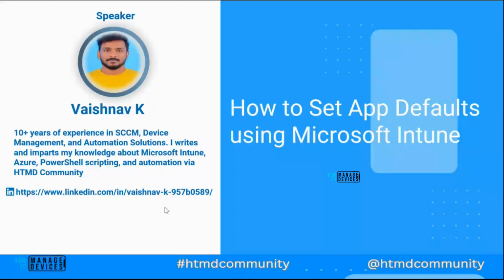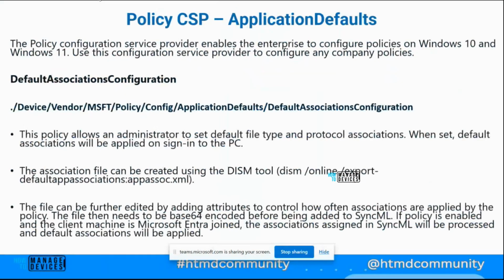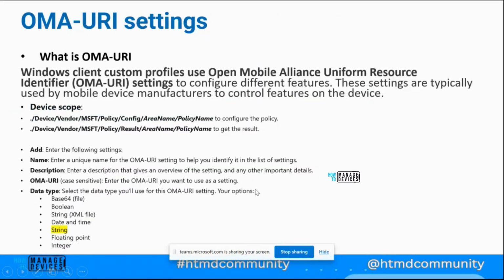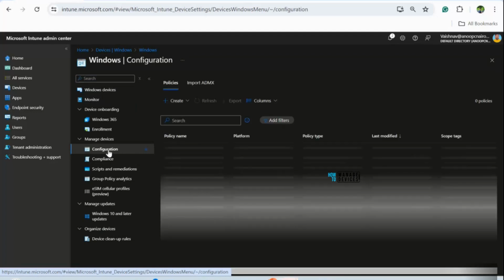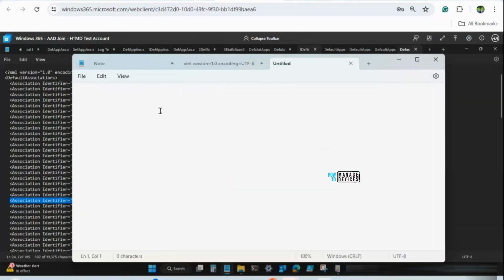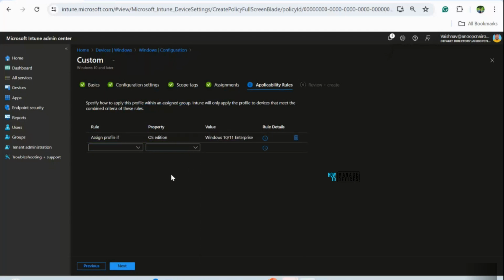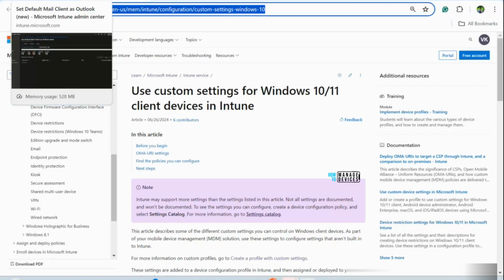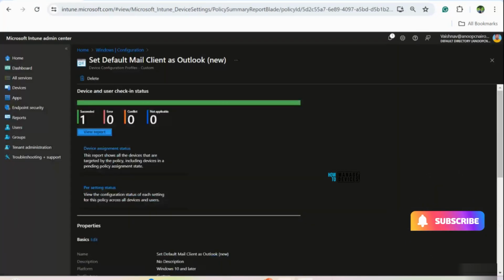How to Set App Defaults using Intune | Export the Default XML File & Encode it in Base64 format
Let's find out How to Set App Defaults using Intune | Export the Default XML File & Encode it in Base64 format

How to Set Outlook (new) as the Default Mail Client with Microsoft Intune
Policy CSP - ApplicationDefaults & OMA-URI
Create a Configuration Profile to Set Outlook (new) as the Default Mail Client.
Export the Default XML File & Encode it in Base64 format.
Deploy & Monitor Default Mail Client Policy
End User Experience - Outlook (new) as Default Mail Client Policy
Q & A

Setting a default mail app on your device is essential for several reasons, all contributing to a more seamless and efficient user experience. Here are some key reasons why setting a default mail app is beneficial:

1. Streamlined Email Handling
2. Improved Productivity
3. System Integration
4. Security and Privacy
5. Ease of Troubleshooting

Policy CSP - ApplicationDefaults
The Policy configuration service provider enables the enterprise to configure policies on Windows 10 and Windows 11. Use this configuration service provider to configure any company policies.

DefaultAssociationsConfiguration

./Device/Vendor/MSFT/Policy/Config/ApplicationDefaults/DefaultAssociationsConfiguration

. This policy allows an administrator to set default file type and protocol associations. When set, default associations will be applied on sign-in to the PC.

. The association file can be created using the DISM tool (dism /online /exnort-defaultappassociations:appassoc.xml).

. The file can be further edited by adding attributes to control how often associations are applied by the policy. The file then needs to be base64 encoded before being added to SyncML. If policy is enabled and the client machine is Microsoft Entra joined, the associations assigned in SyncML will be processed
and default associations will be applied.